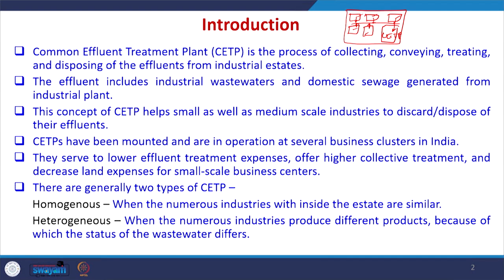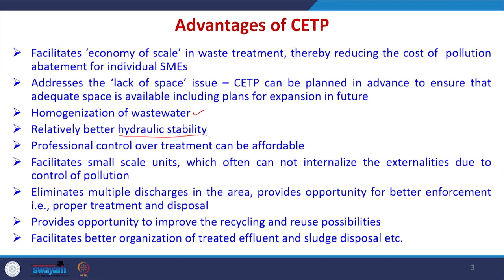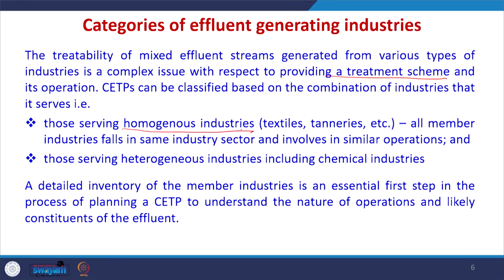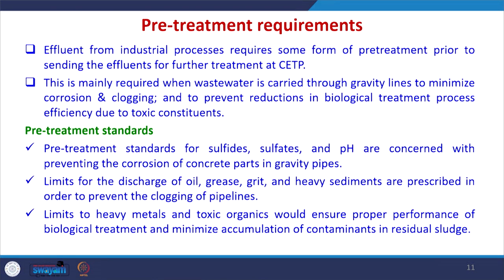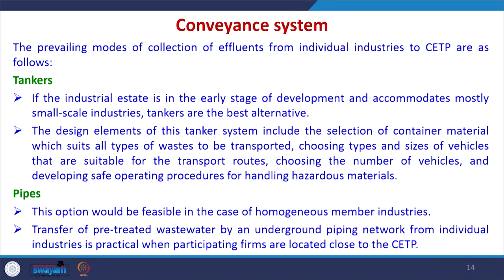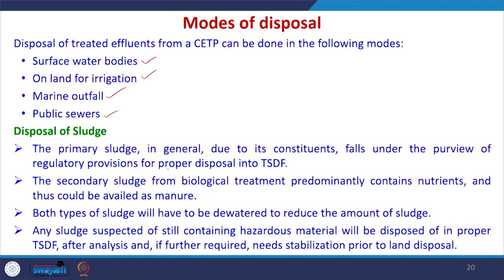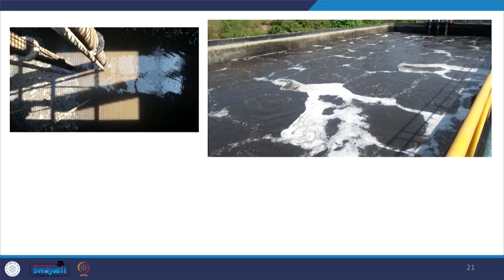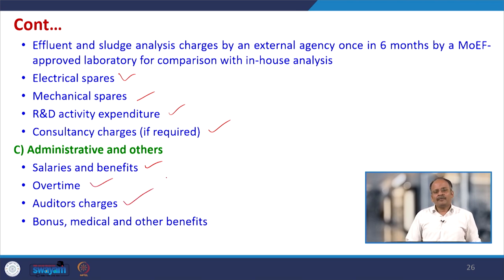Lecture 40: Common Effluent Treatment Plant (CETP)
This lecture contains Concept of Common Effluent Treatment Plant, Planning of CETP including categories of effluent generating industries, qualitative/quantitative fluctuations of effluent, waste minimization, pre-treatment requirements, segregation of effluent streams at the individual member industry, conveyance system, treatability and choice of technology, Modes of disposal and cost analysis